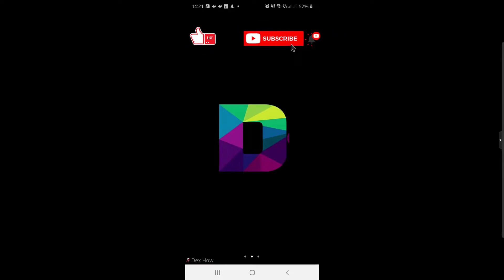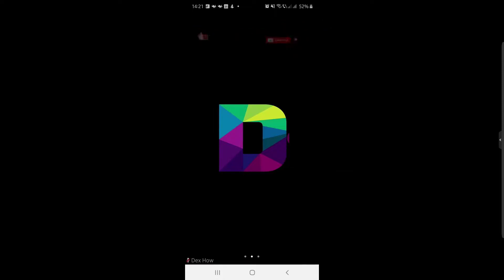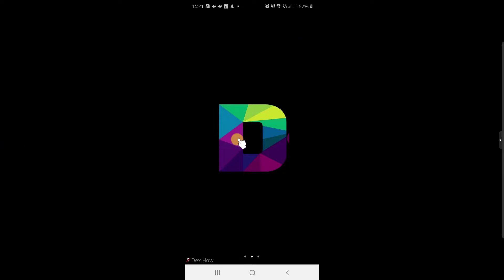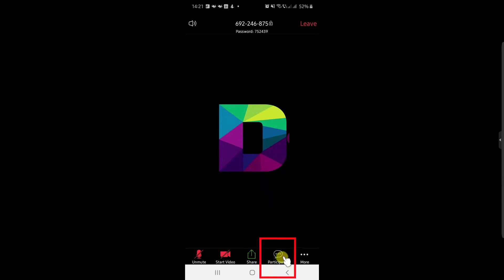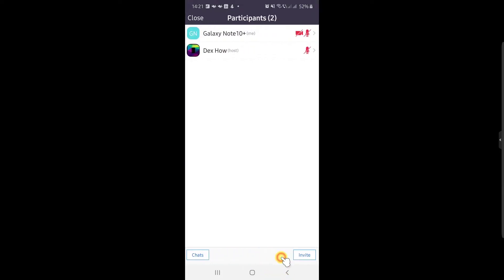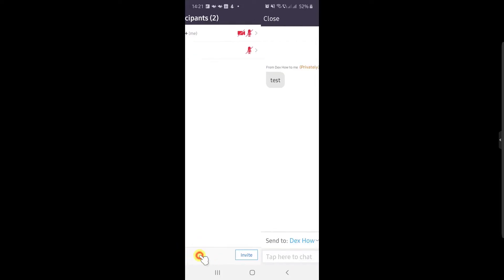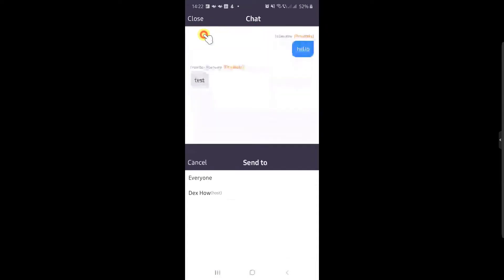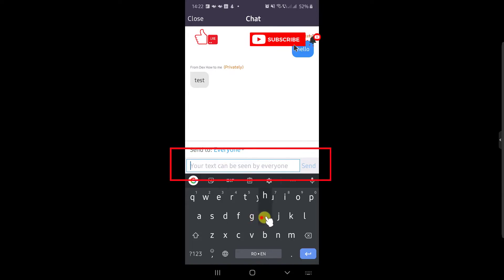How to Send Message to All on Zoom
So if you wish to send a message to all the participants in a meeting on Zoom for Android follow this step by step tutorial.

If you are the host of a meeting or if this is allowed by the host you can send a message to all participants in a meeting on Zoom for Android. For this follow the steps

First, tap on the screen on the phone device. You will see now more info about the meeting and some buttons on the bottom. Now tap on the participant's button from the top. On this tap on the Chat button from the top. Now on this page tap on Send to from the bottom. here select everyone. Now you will send the message to everybody in the meeting.

Now write the message and just tap send.